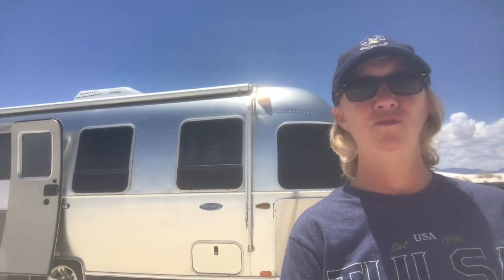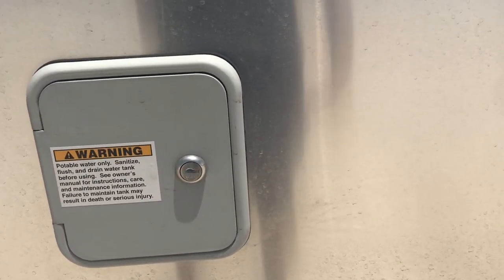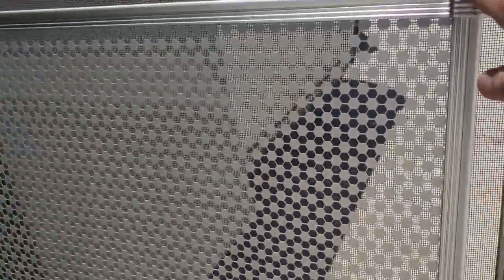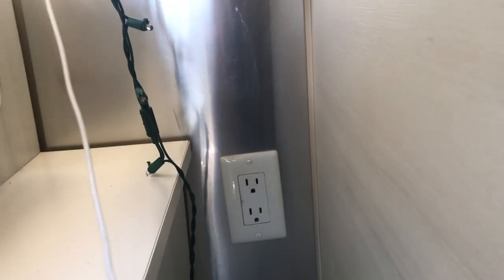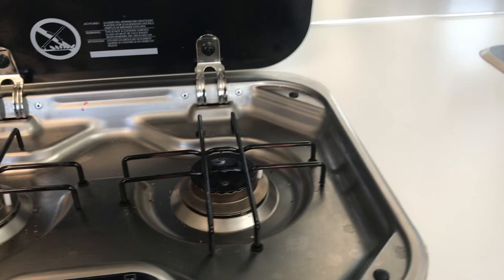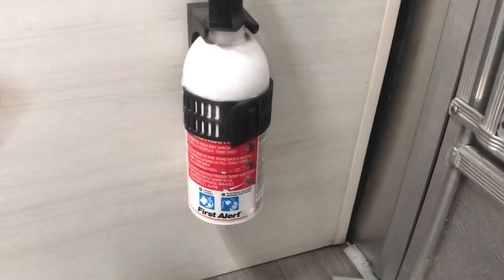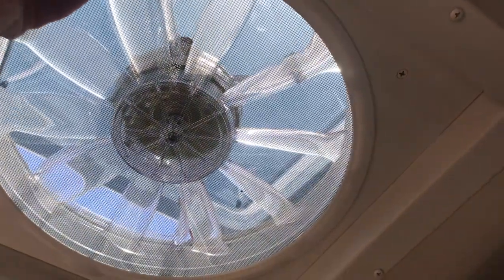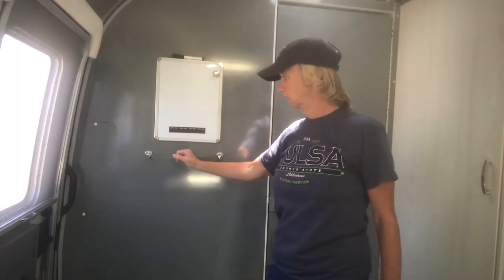Airstream Tour | Solo Airstream Female Traveler | Airstream 22FB Sport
This is a detailed tour of my 2019 Airstream 22FB Sport.  It is a beautiful coach and I am a proud owner.  The tour takes you through the exterior and interior of the coach providing extensive details on each facet of the trailer.  I love my travel trailer and I am proud to show it off!